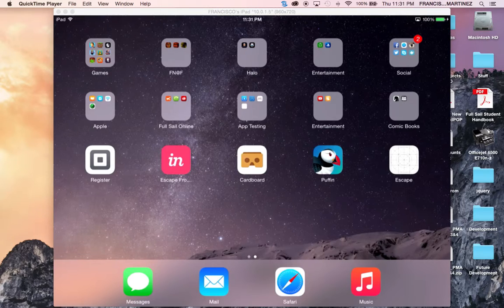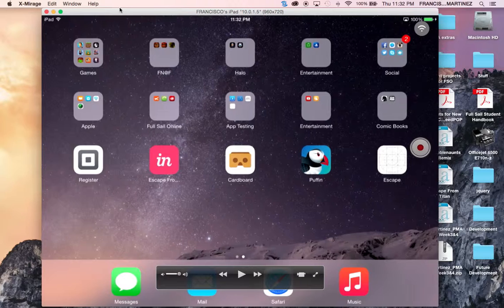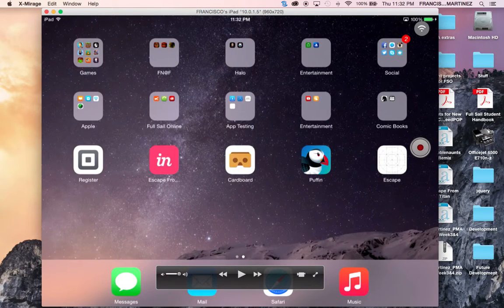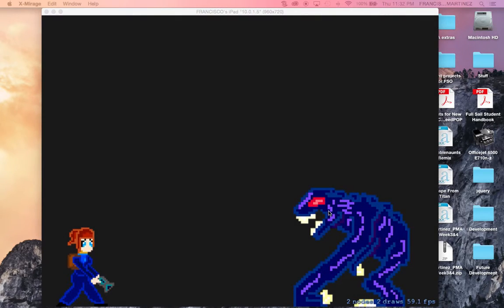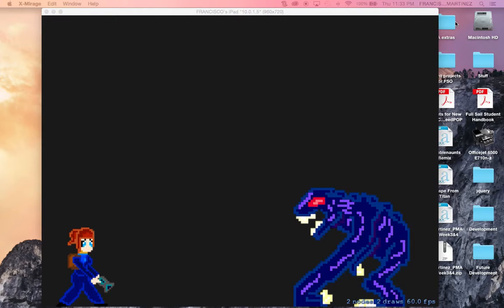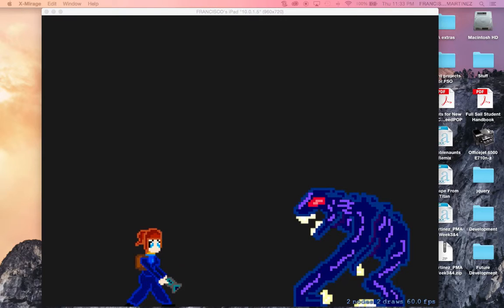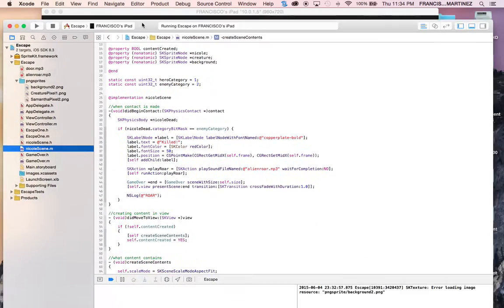MGD week 1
We were thrown to the wild this week, however I came back with something.  Looking forward to next week.